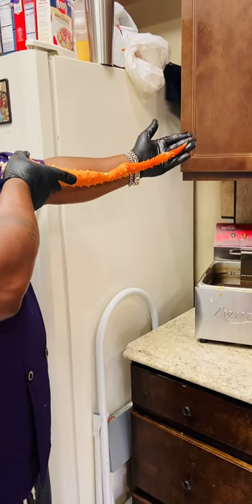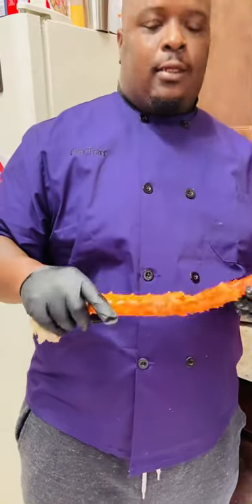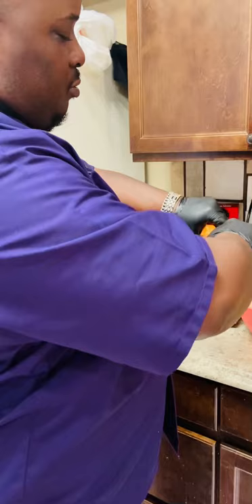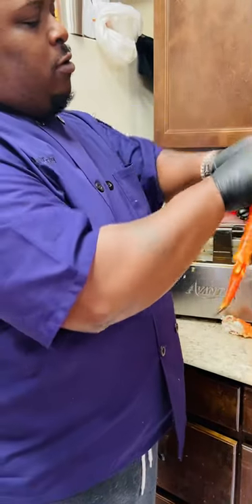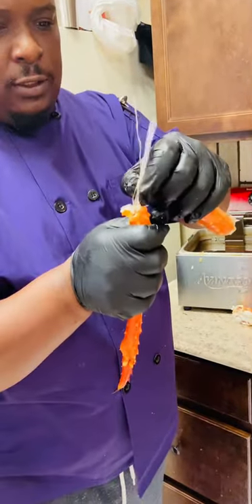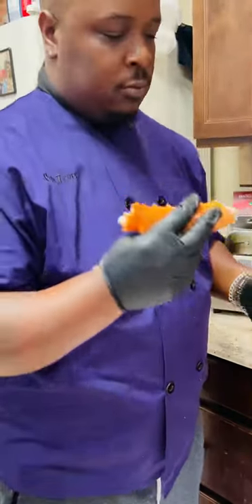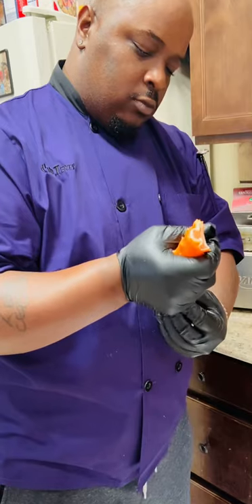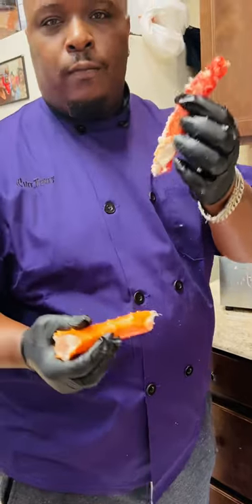Golden king crab legs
Watch me “gut” these king crab legs